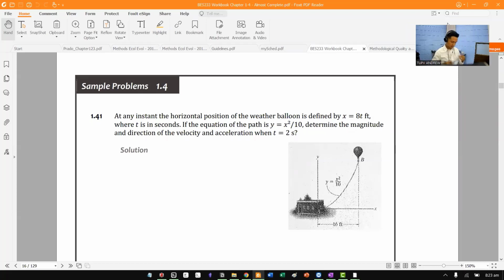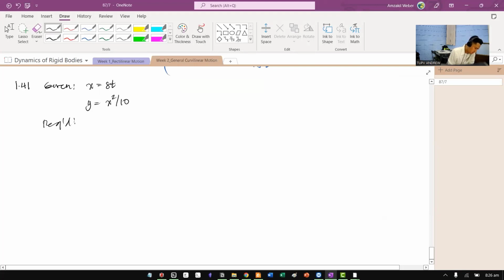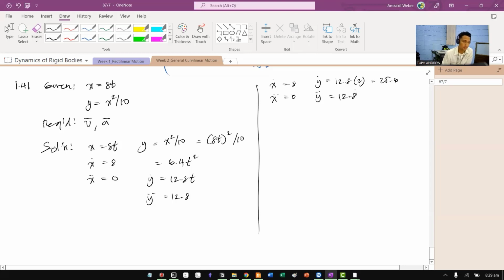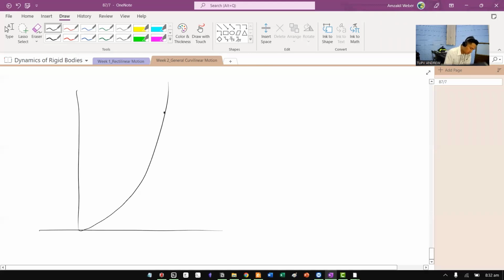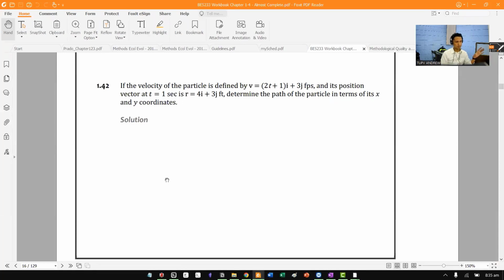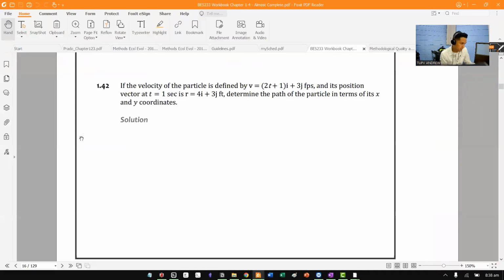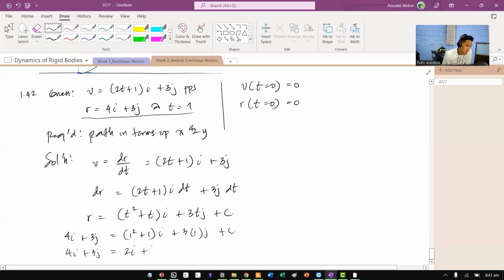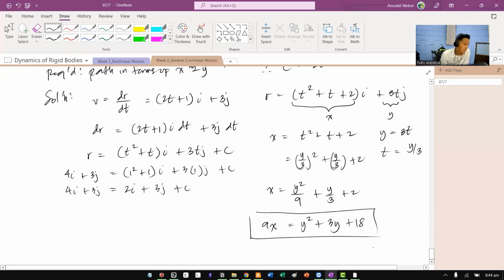Week 2.2. General Curvilinear Motion: Rectangular Components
This lecture series discuss about the main concepts in general curvilinear motion, particularly to position, velocity, and acceleration in plane motion, using rectangular cartesian coordinate system. Projectile motion and uniform circular motion as special cases of general curvilinear motion is also touched.